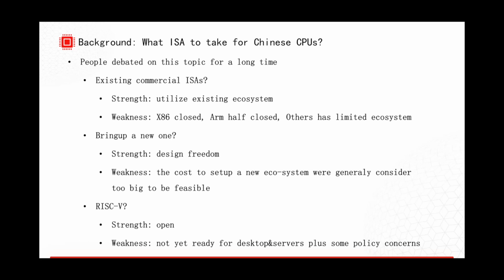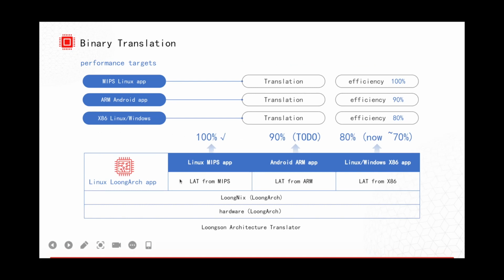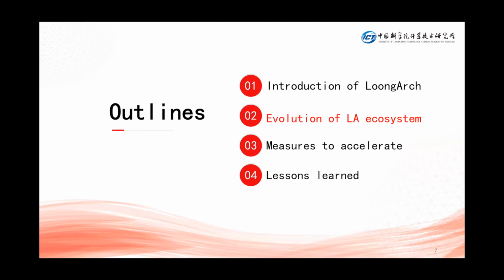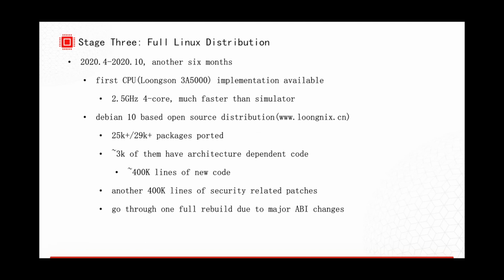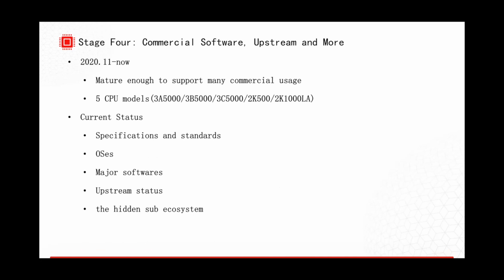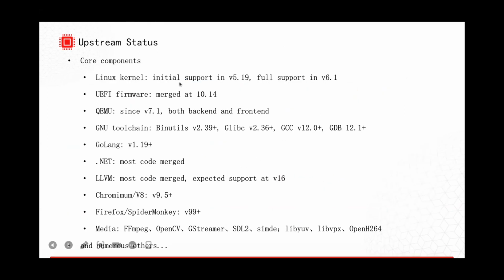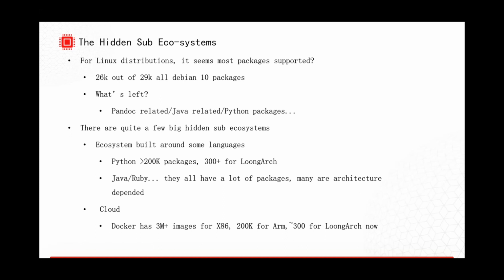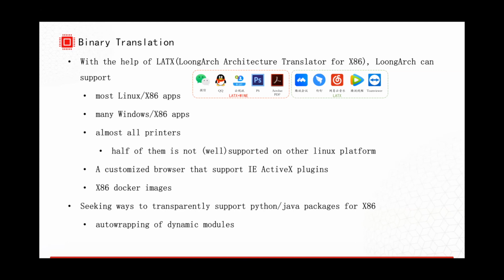Open Source Ecosystem building experiences of LoongArch ISA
Open-source ecosystem
Prof. Fuxin Zhang
Institute of Computing Technology, Chinese Academy of Sciences